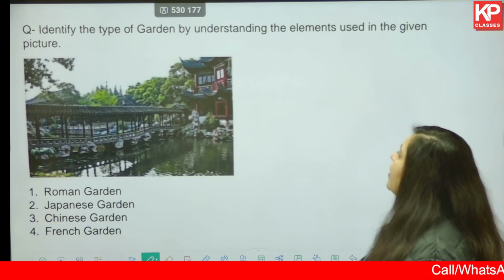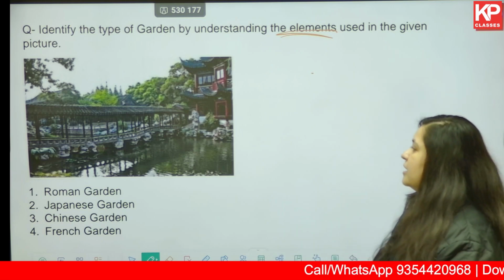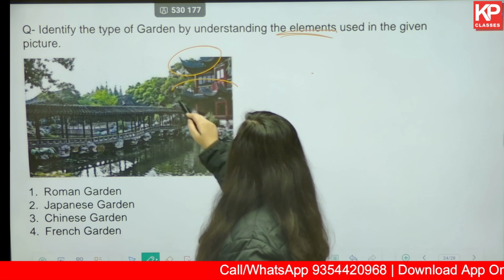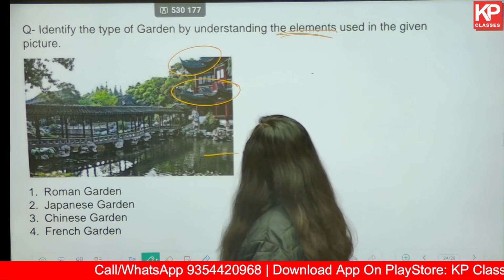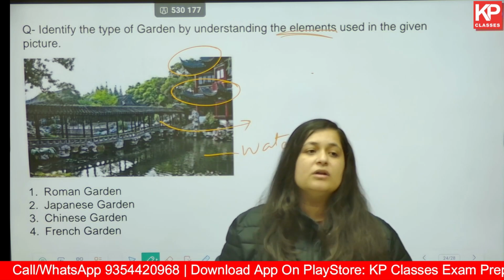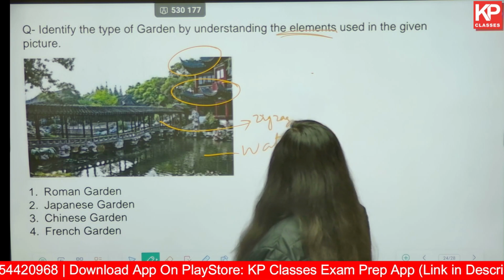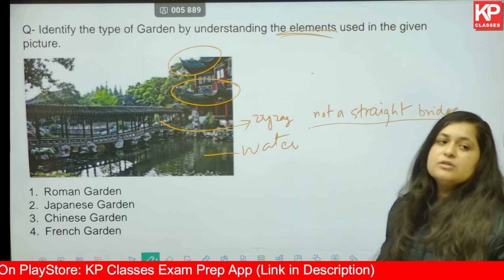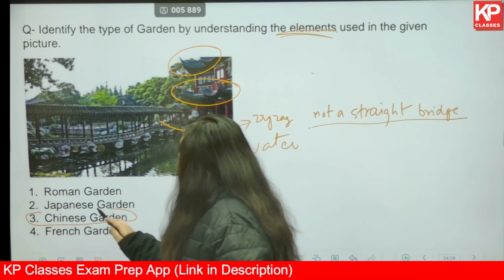🔥 JEE (B.Arch) 2024: Question No.46 | Previous Year Question Papers | Detailed Solution